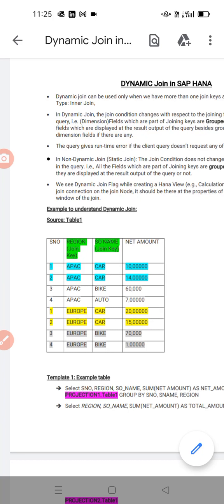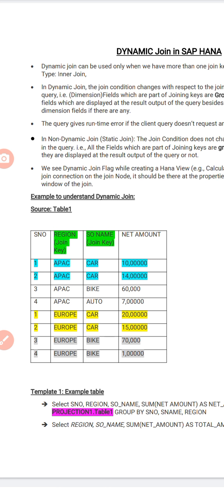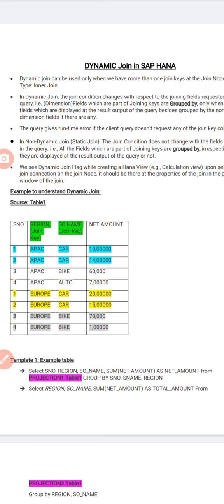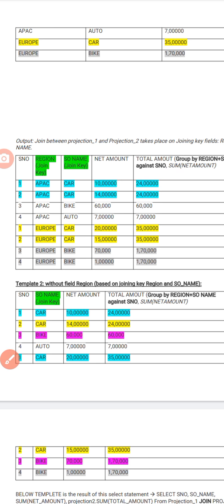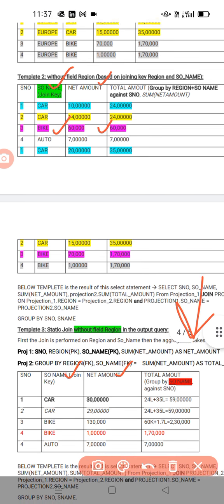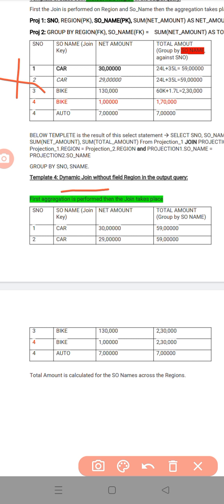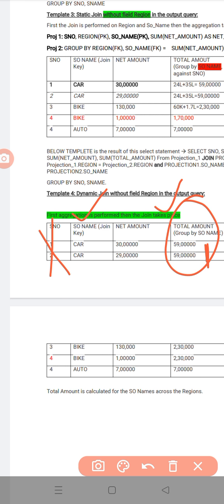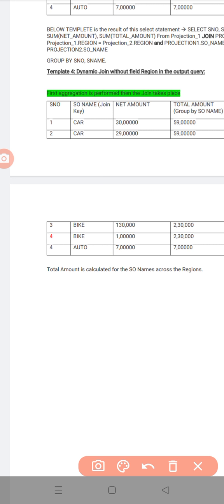Learn Dynamic Join in SAP HANA